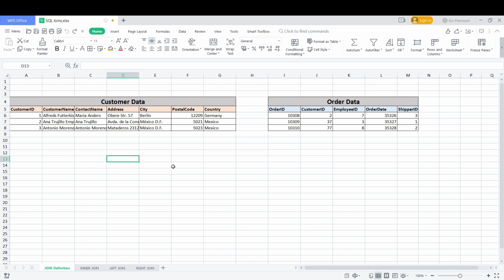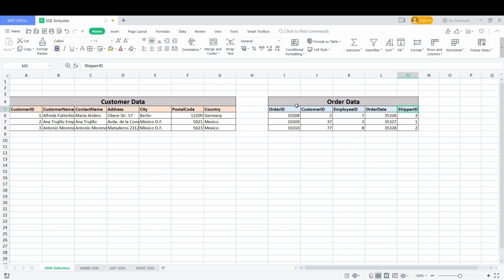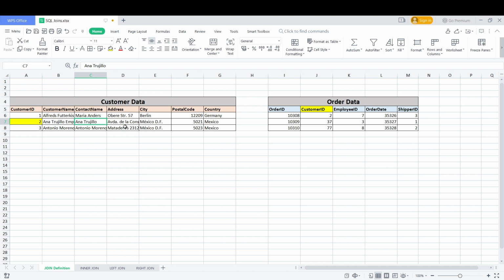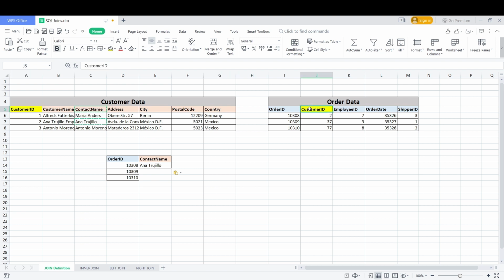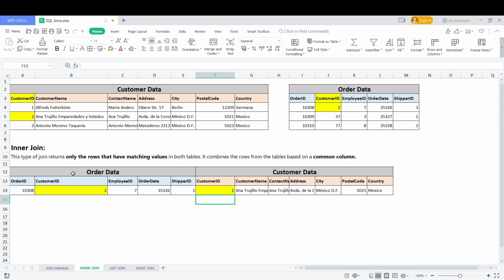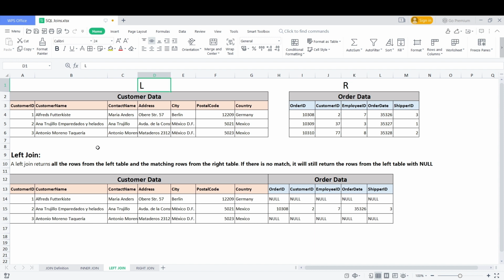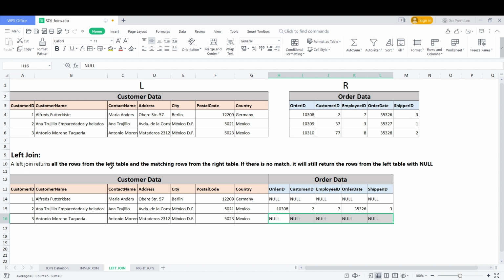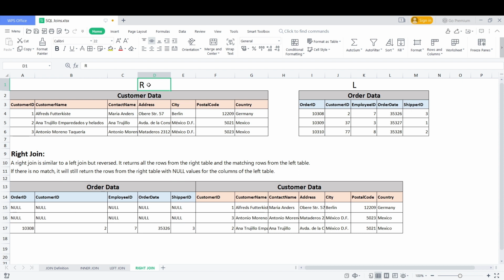SQL Joins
SQL joins are used to combine rows from two or more tables based on a related column between them.

Joins allow you to retrieve data that spans across multiple tables, providing a way to link data and create meaningful results.